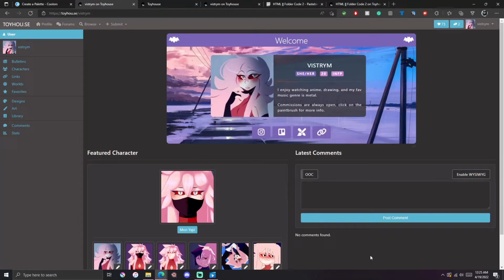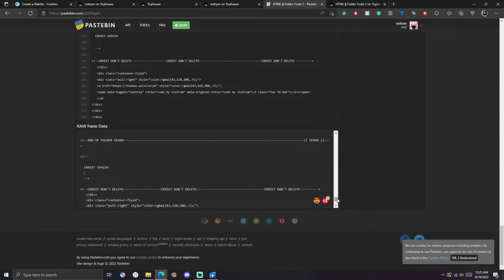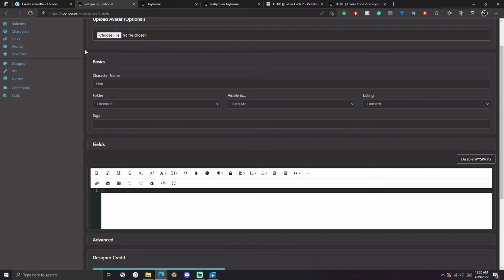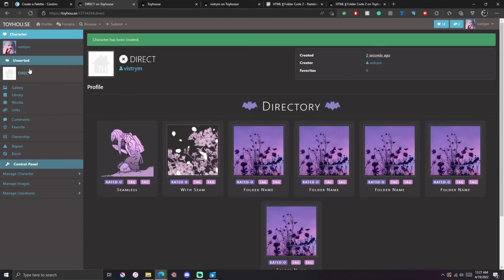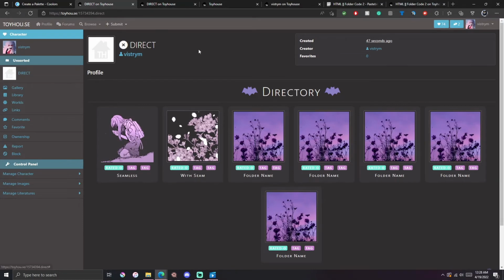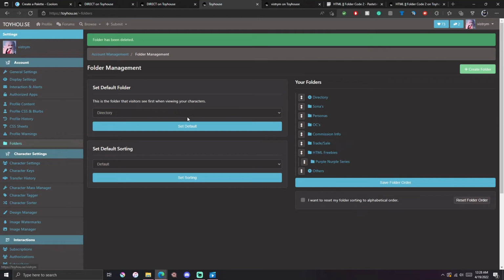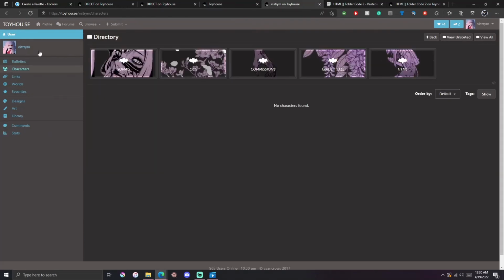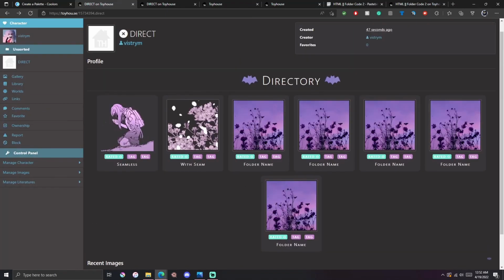Toyhouse || Directory Help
Part of a multi-part series of how to use codes in toyhouse and every question imaginable.
Music credits to April Yang.